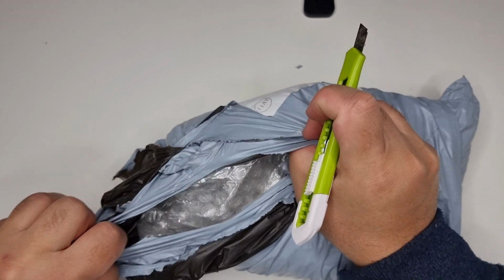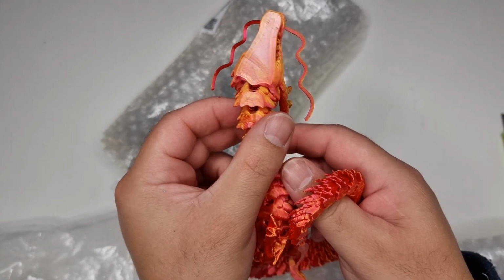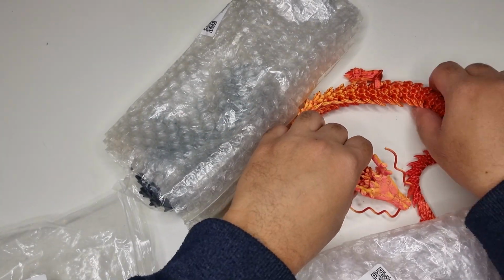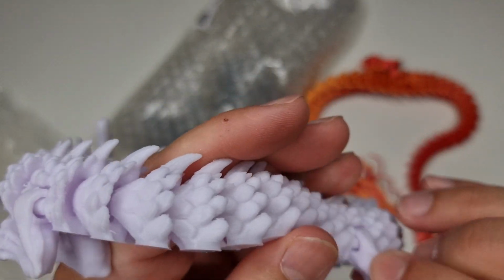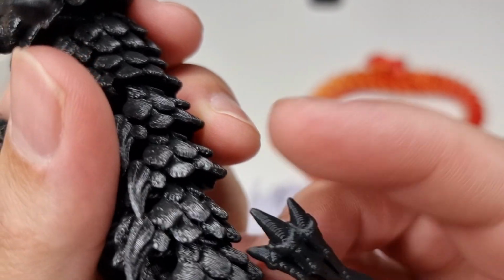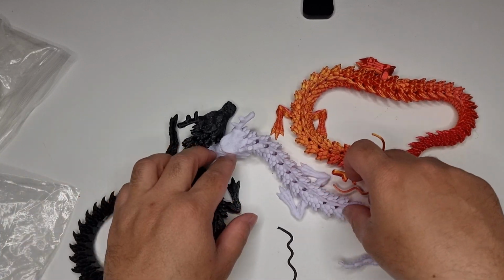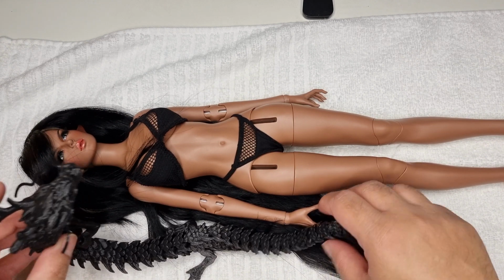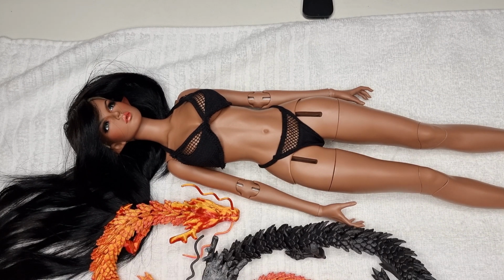3D Printed Dragons Toys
Hi guys Today in this video I was so excited to share with yal my 3D Printed Dragons 🐉 💖 they absolutely beautiful Props for my BJD dolls